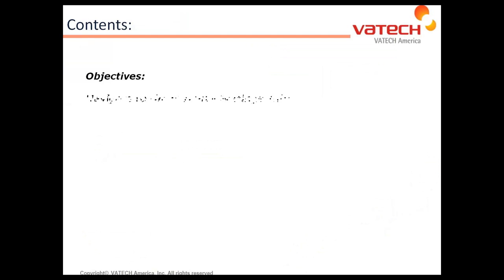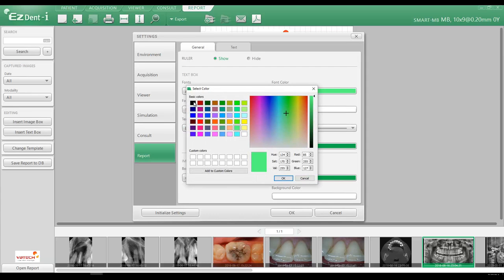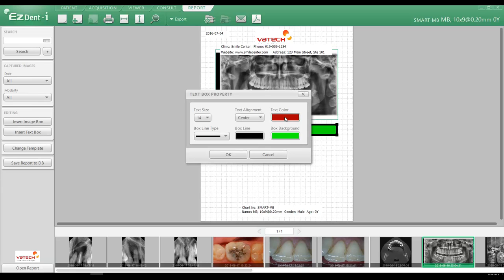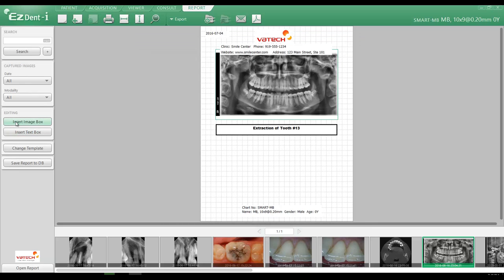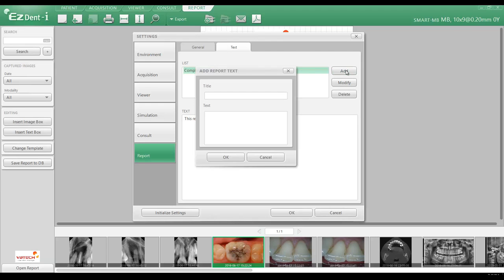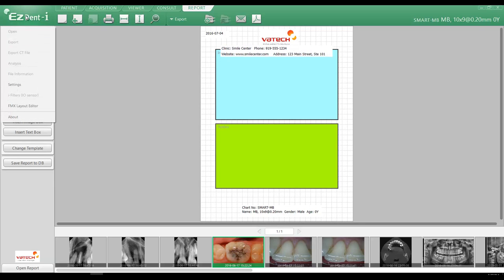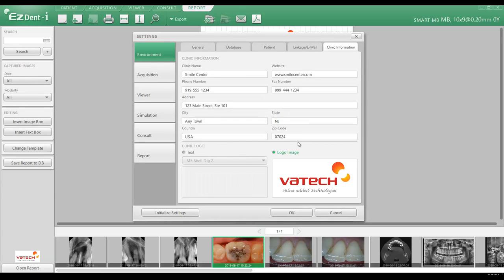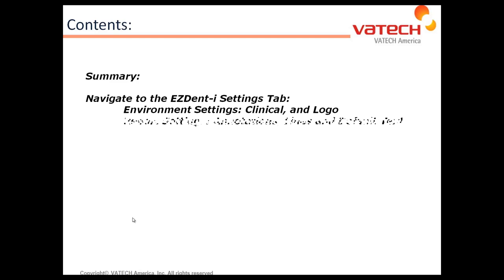EZDent i, Chapter 05 04 Report Settings FINAL